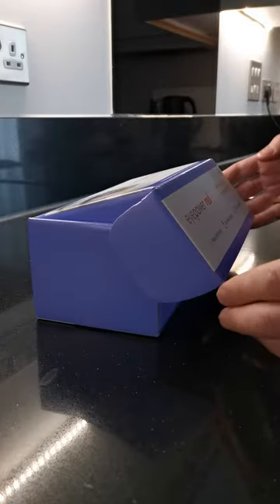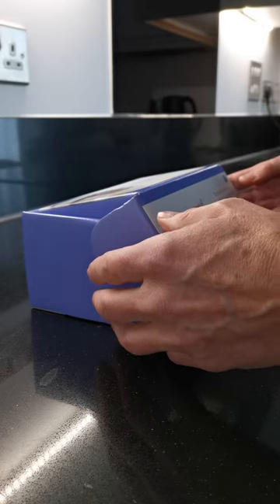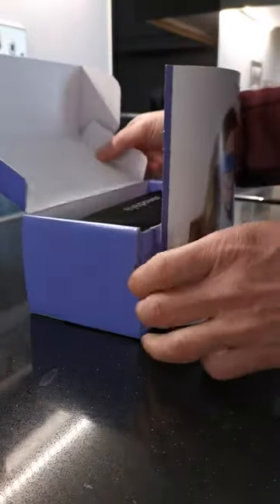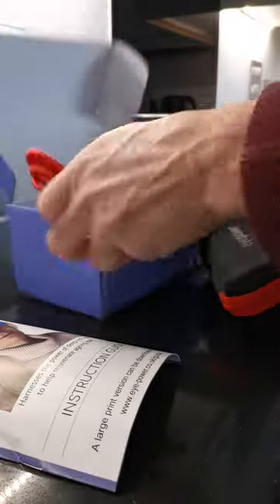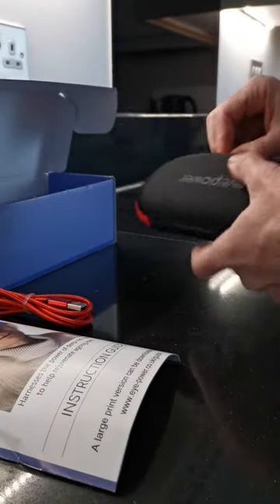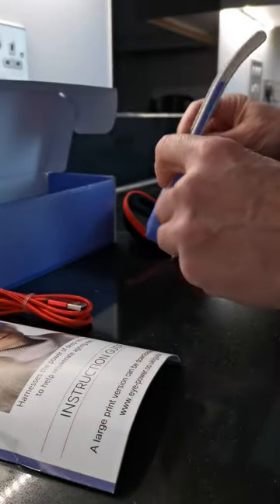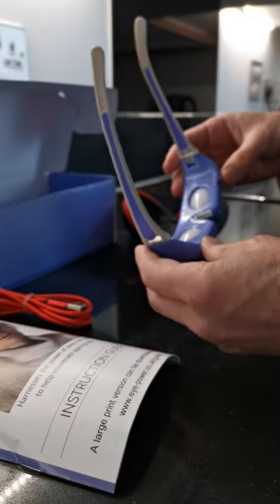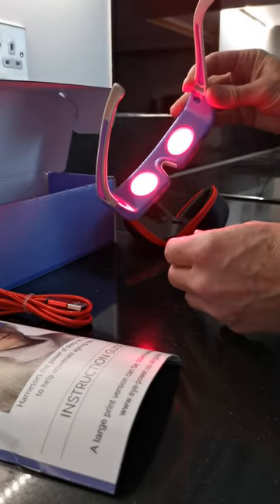Eyepower Red deep red light therapy glasses using 670 nm light for eye health and improving eyesight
Quick amateur film of Eyepower Red new red light glasses which use 670 nm deep red light to improve the health of your eyes if you are 40 and over - red light therapy - 670 nm light - infrared light - eye health - rlt -
In this short video clip I show you the new Eyepower Red 670 nm deep red light glasses which have very recently been developed by Professor Glen Jeffery neuroscientist of the Institute of Ophthalmology at UCL (UK) one of the world's leading research universities and Light Power Health Ltd subsidiary of Planet Lighting a leading lighting company in the UK. Light Power Health are funding new research by Professor Glen Jeffery from proceeds of sales of the glasses. They are the world's first affordable eye chargers developed for home use and unlike some of the red light therapy gadgets out there these have been developed by world-leading scientists directly. They can slow the ageing of eyes of everyone 40 and over and improve the colour vision of ageing eyes. (I have been using them for a year and my colour vision has improved and my night vision). Professor Glen Jeffery is a world-leading scientist, with his published papers on eye research being regularly quoted by Dr. Andrew Huberman (who he knows) in his podcasts, for example. For an article by UCL on the science behind these glasses please go

Please use this link for the official website for information and the place to buy a pair (you can find this in my channel description too). Alternatively you can also purchase a pair
You use these glasses once a week in the morning for 3 minutes (the glasses have a  timer and will automatically shut off after 3 minutes). You can keep your eyes open or closed. The glasses are safe, effective, affordable, light and very easy to use. They are effective for people of 40 years old and above. They have been tested at UCL and passed by the ethics committee for safety by the Moorfields Eye Hospital London (a world-leading eye hospital). They are not marketed as a medical product rather a leisure device.

Technical details:
Light source: Dual Array SMD LED Chips
Wavelength: 670-675 Near Infrared
Light Output: 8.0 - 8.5 mW/cm2
LED Lifetime: Over 20,000 Hours
Flicker Frequency: No flicker
Battery: 120 mA/Hr Single Cell LiPo Battery
Charging: USB Cable with 'C' Type Connector
Warranty: 2 Years From Shipment Date

Please pass on the news of these glasses, thank you. The manufacturer offers a 2 year warranty and they can be ordered from many countries in the world from the website. We hope to give people of 40 and over the chance to slow the ageing of their eyes and improve their colour vision. Individuals react differently however the effect is positive. Have a great day.